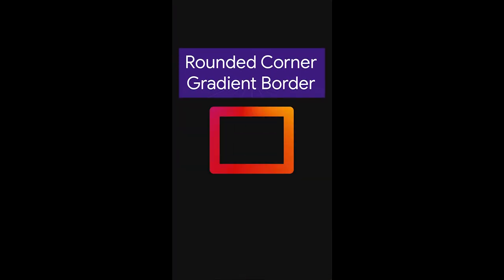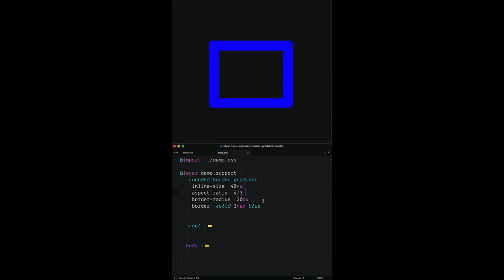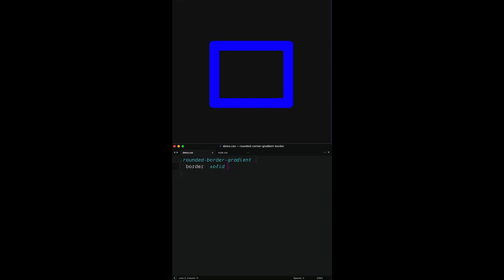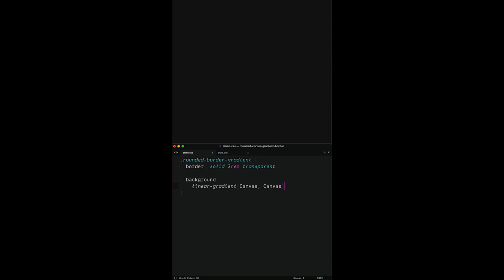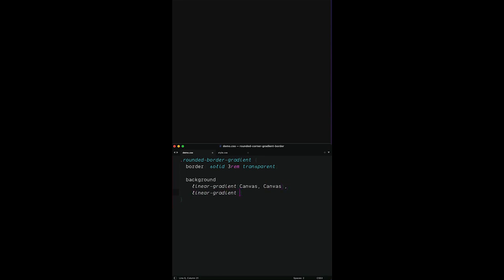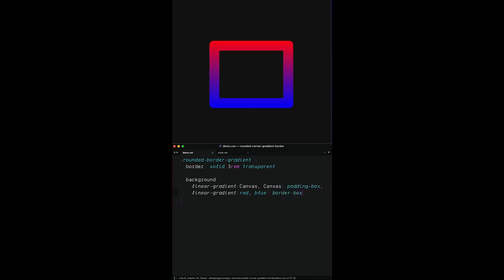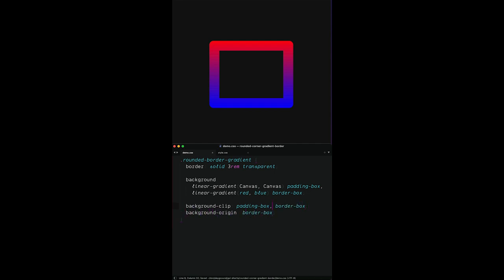Rounded corner gradient border